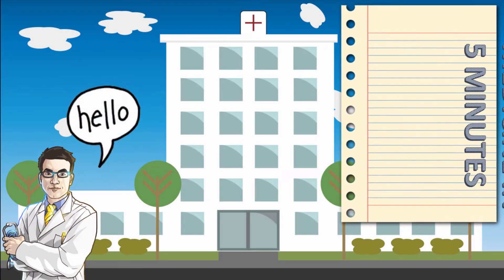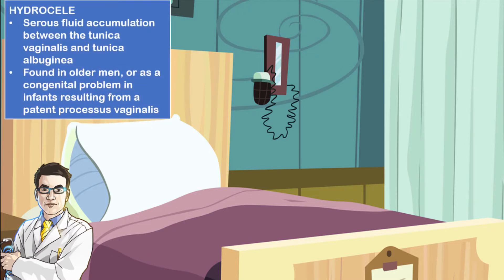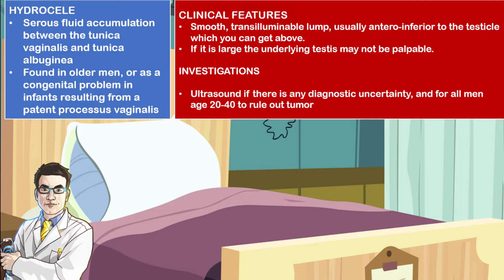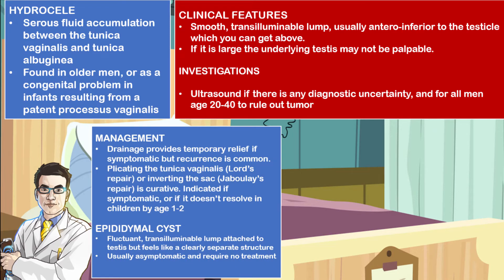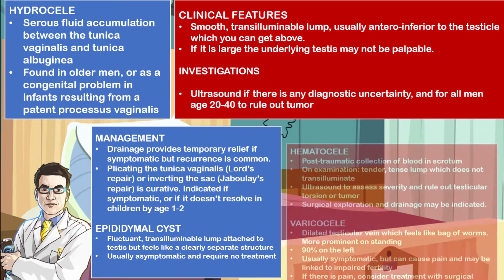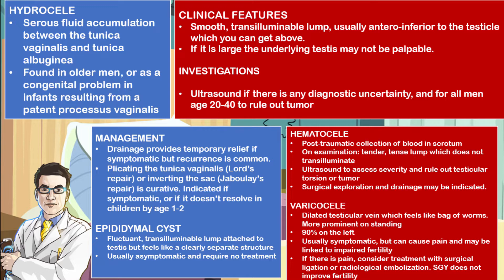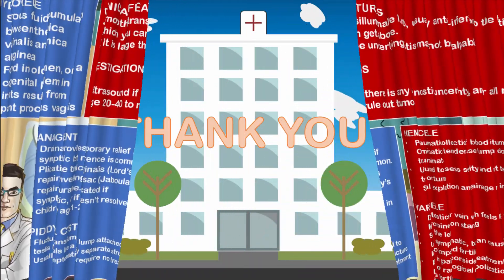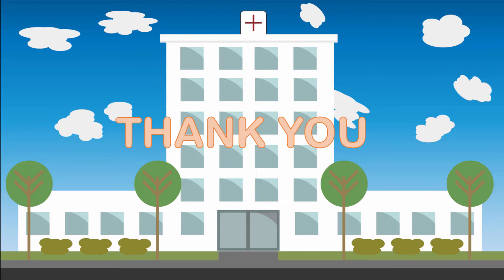Benign Scrotal Swellings (Medicine in 5 minutes)